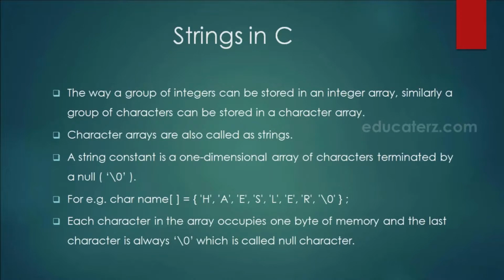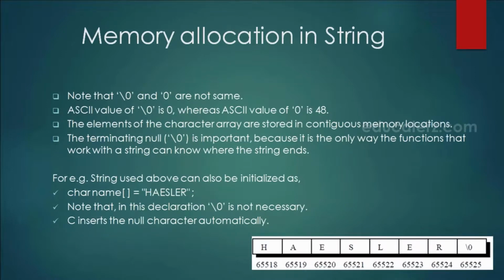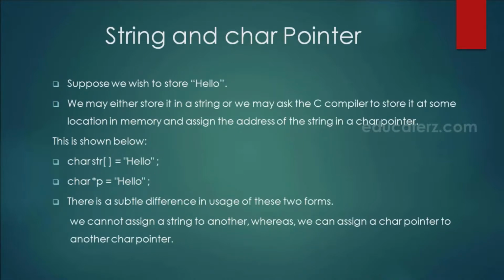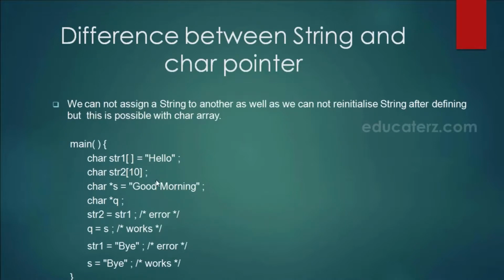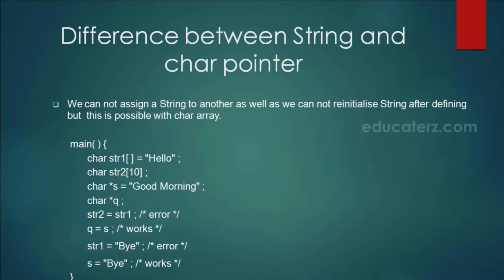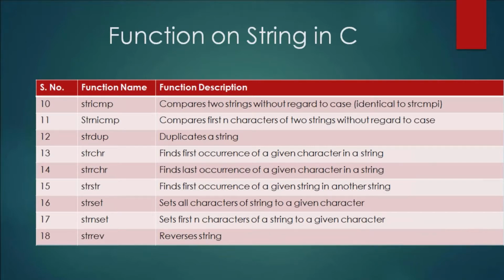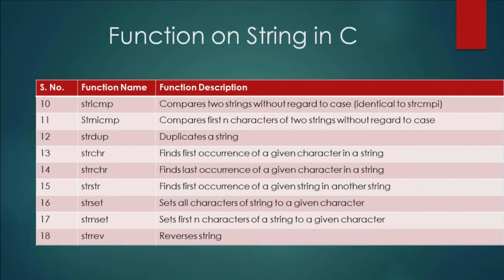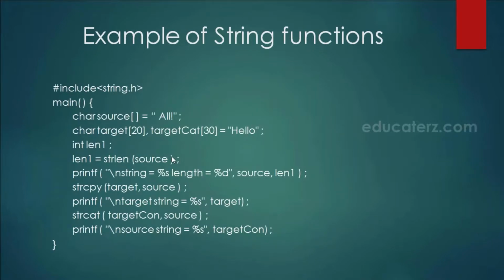C Programming Tutorial for Beginners: Strings in C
Strings in C, Memory allocation in String, String and char pointer with Example, String functions in C with Example